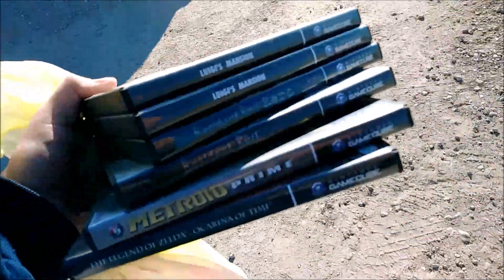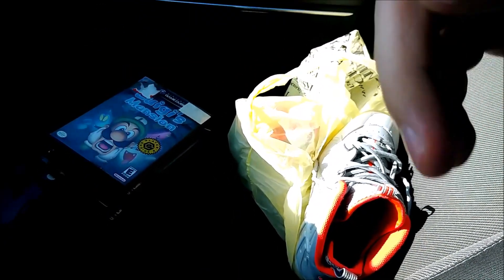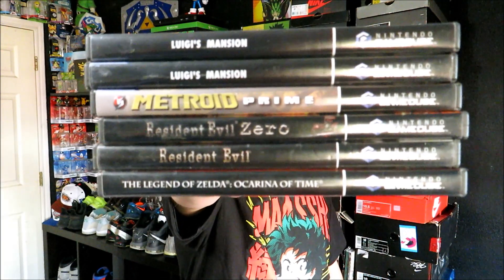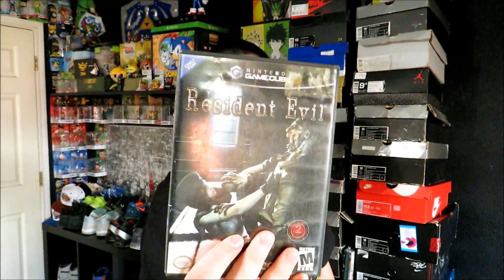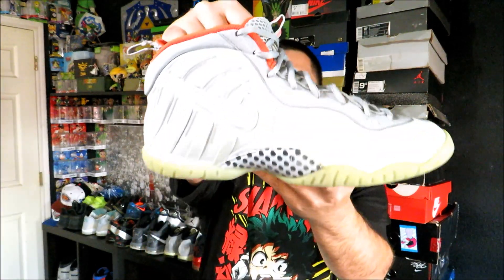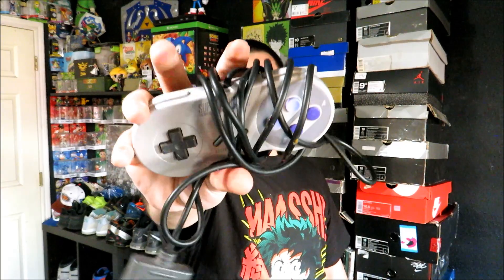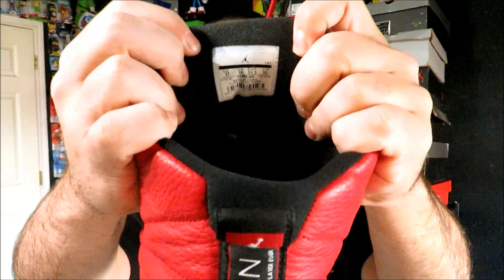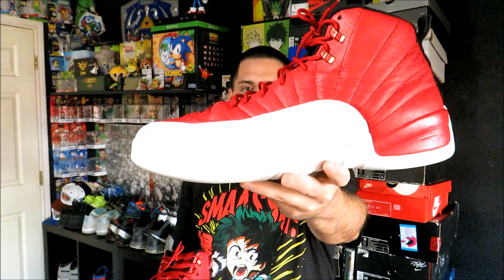Flea Market Grabs - Biggest Shoes I've Ever Seen!